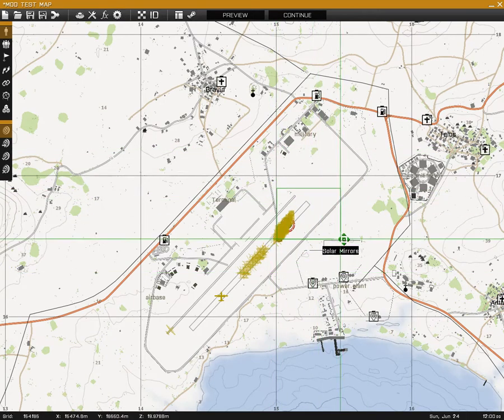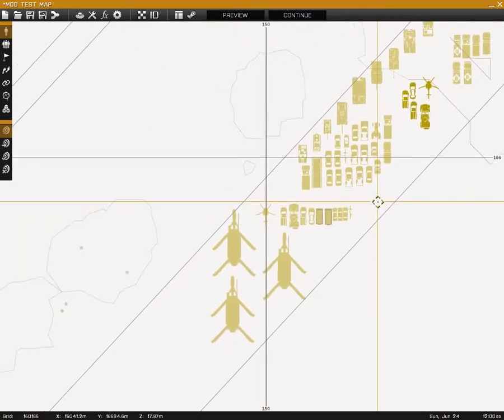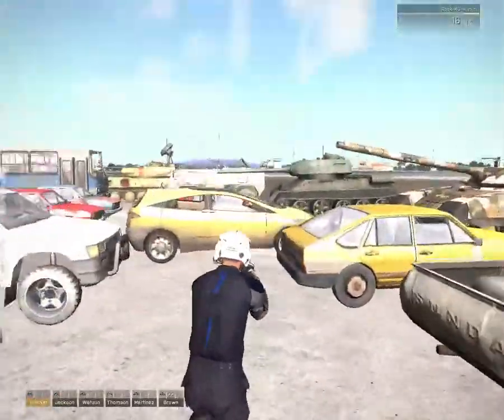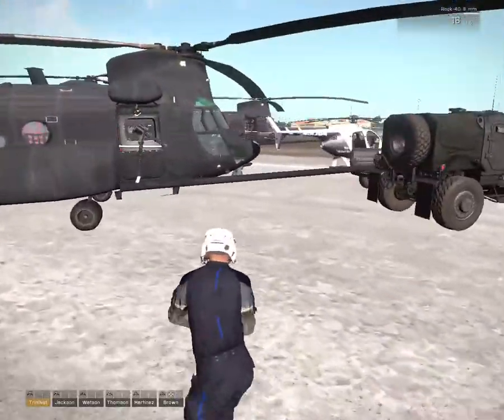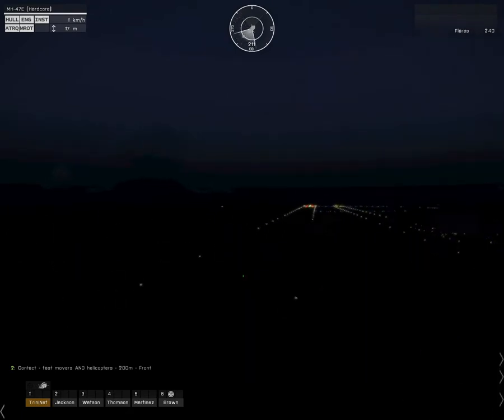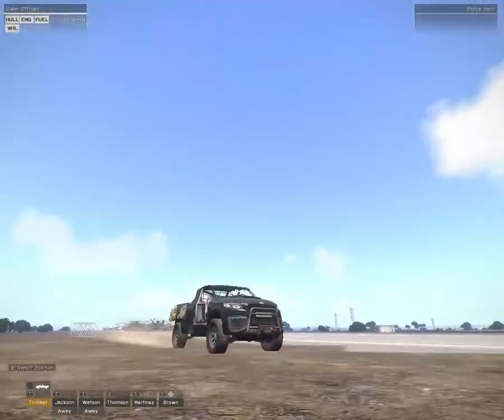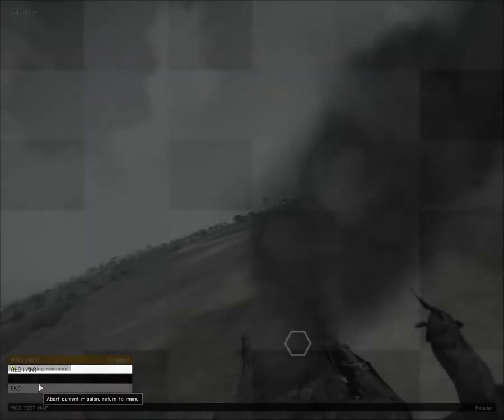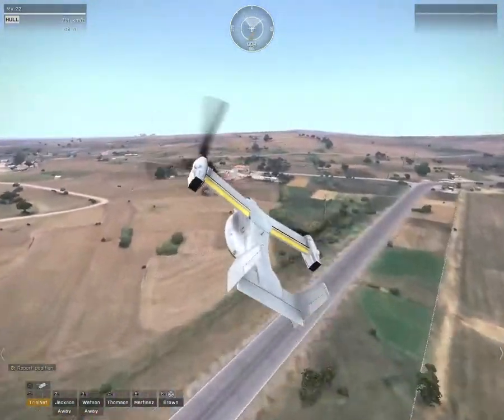Life Server With Mods And Arma II Content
this is our Arma III project which will incorparate Arma II files and other mods, this will most likely be loosely based of Altis Life

any tips and suggestions are welcome